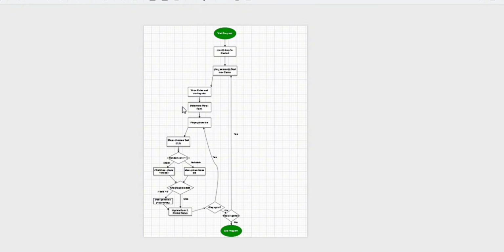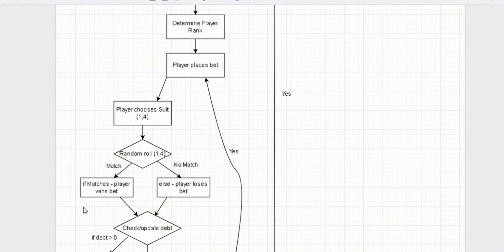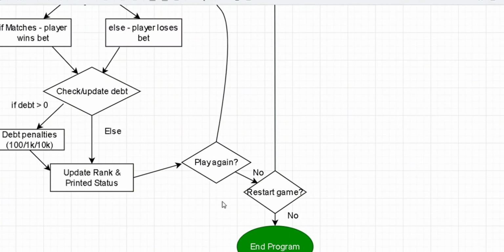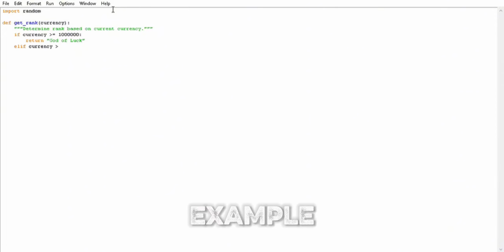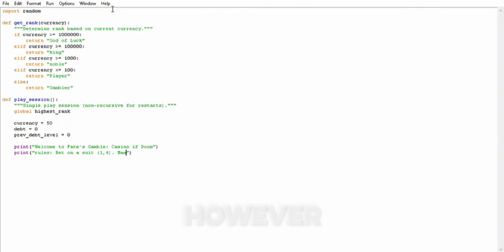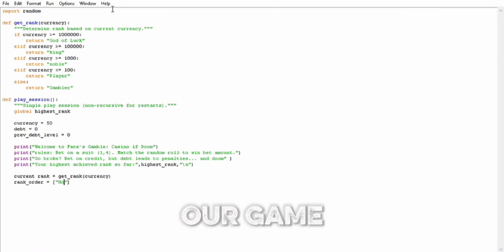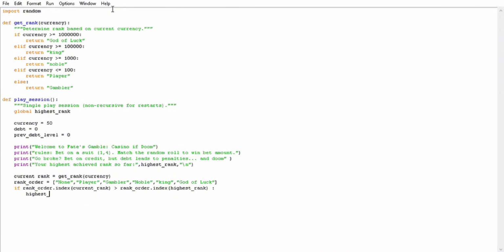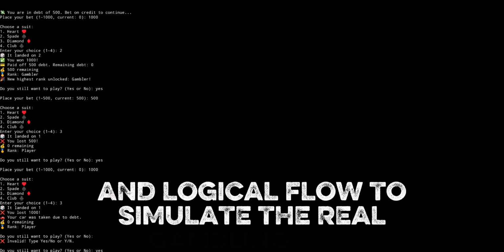Python Game - Fate's Gamble: Casino of Doom by Cean Formanes, Christopher Gabito and Nichole Ditan